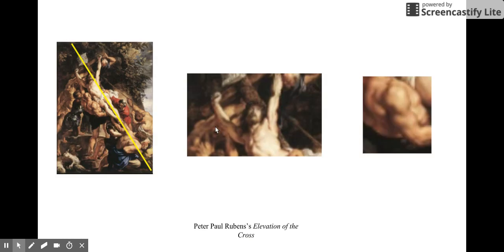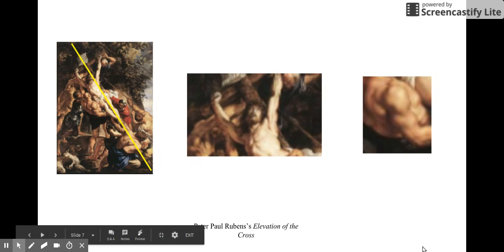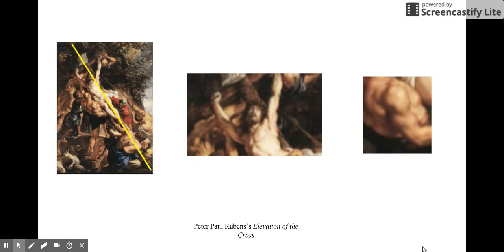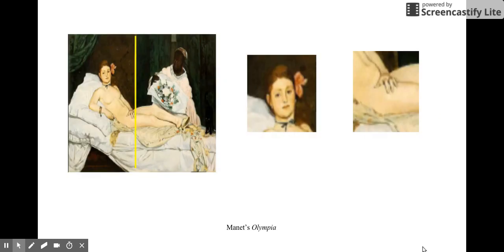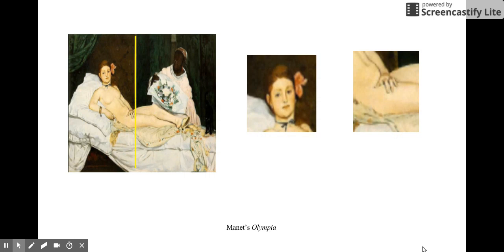Untitled presentation Google Slides 5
References

David, Oath of the Horatii. (n.d.). Retrieved February 27, 2017,

Giotto, Arena (Scrovegni) Chapel (part 3). (n.d.). Retrieved February 27, 2017,

Web Gallery of Art, searchable fine arts image database. (n.d.). Retrieved March 06, 2017,